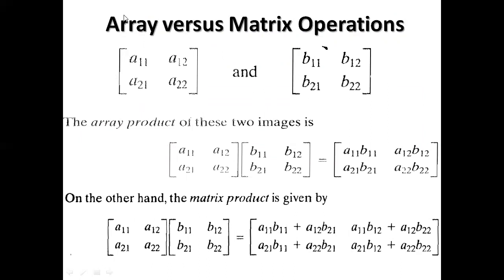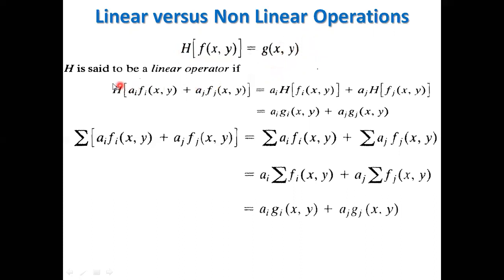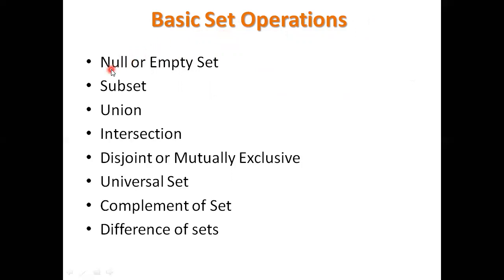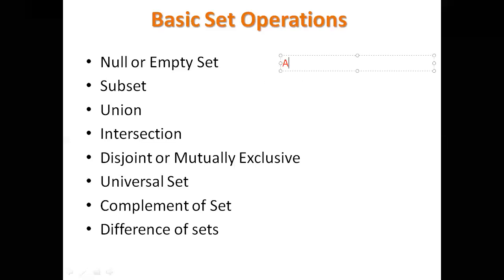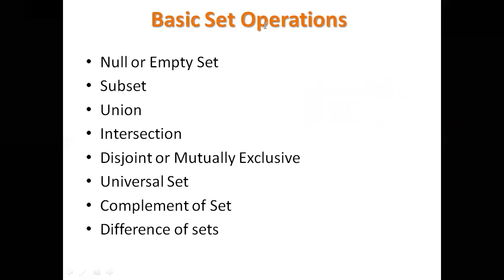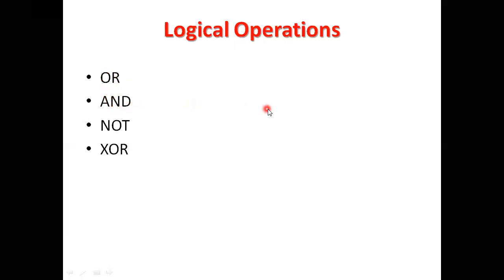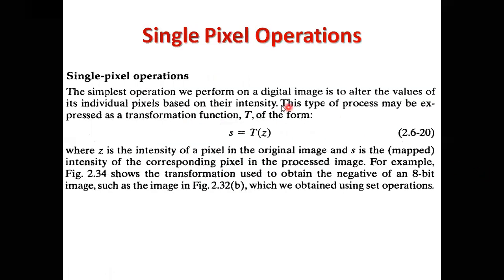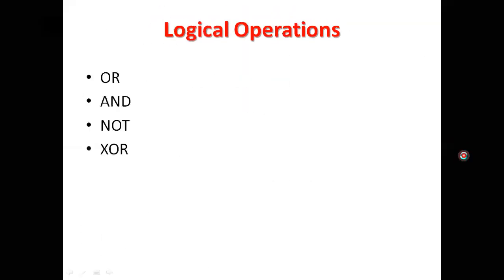IV ECE DIGITAL IMAGE PROCESSING MATHEMATICAL TOOLS IN IMAGE PROCESSING